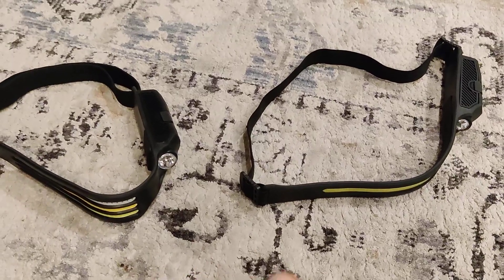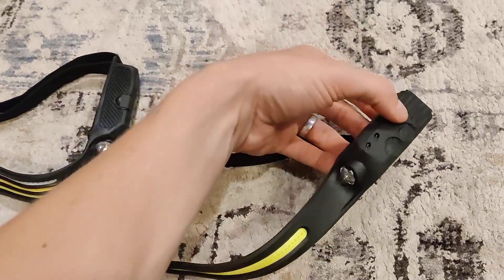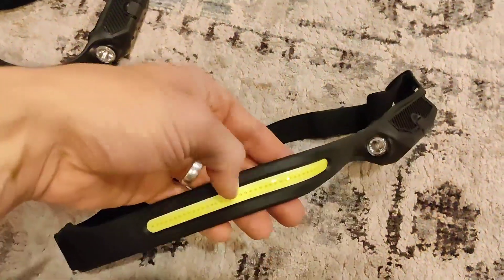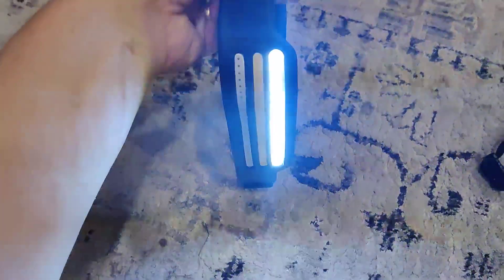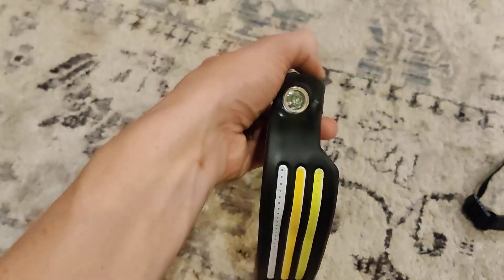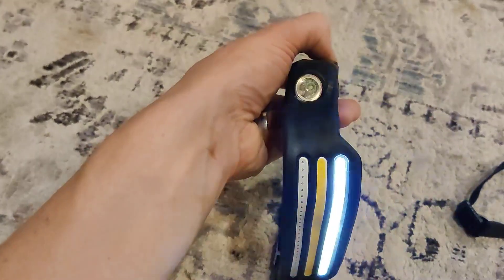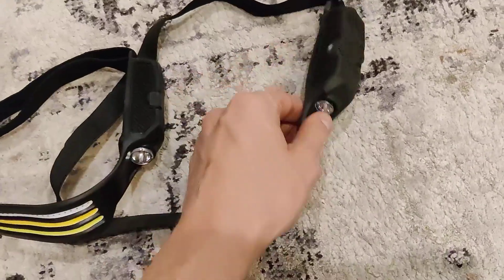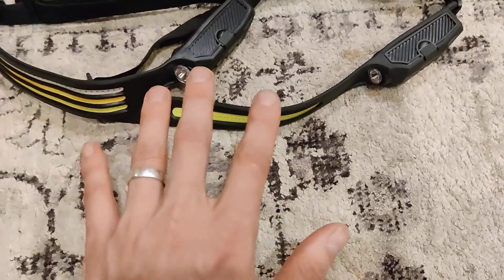AlpsWolf LED Headlamp Rechargeable vs INWOSNEY LED Headlamp with Motion Sensors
✅ Current Price & More Info (US)